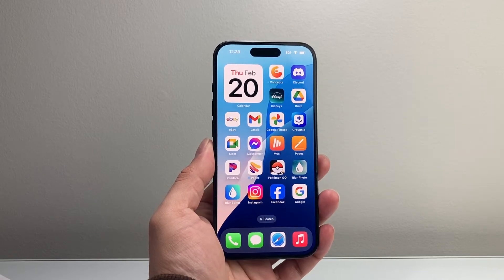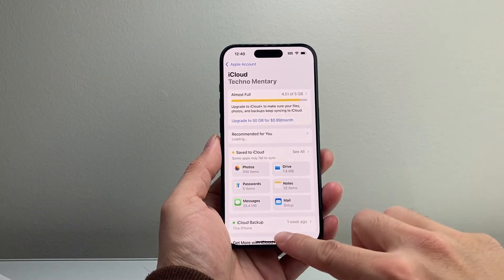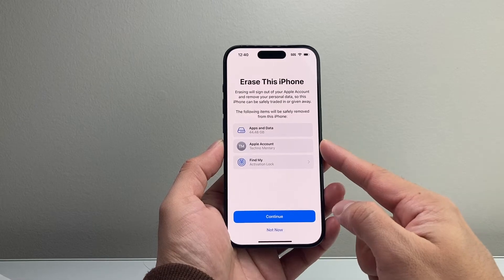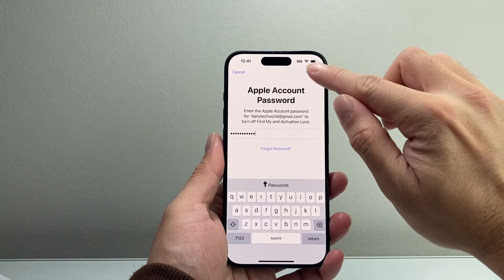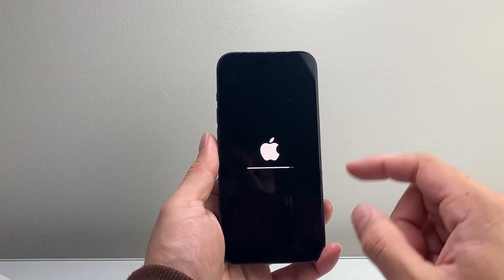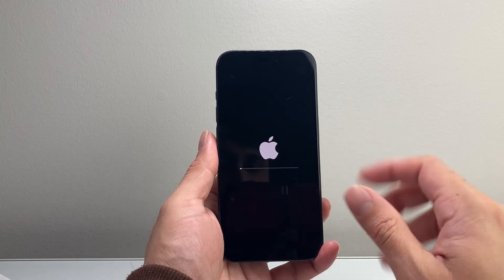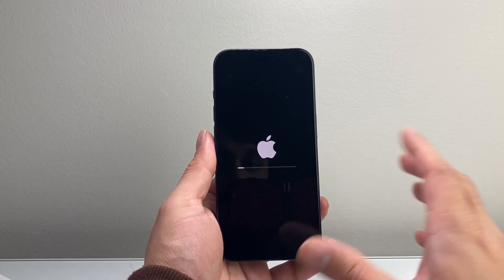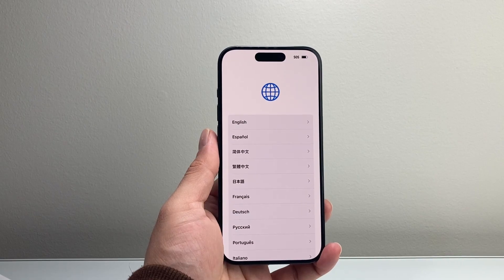How To Delete All Data On iPhone Before Selling?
Learn how to delete all your data on iPhone before selling, trading or giving it away!